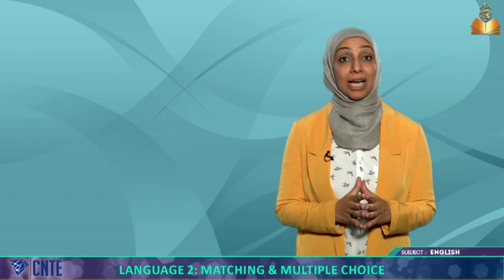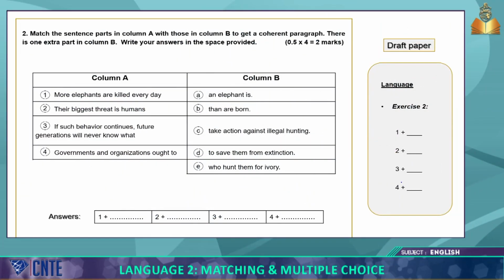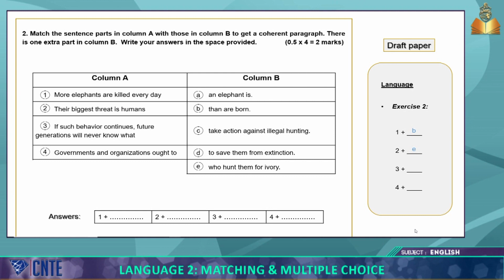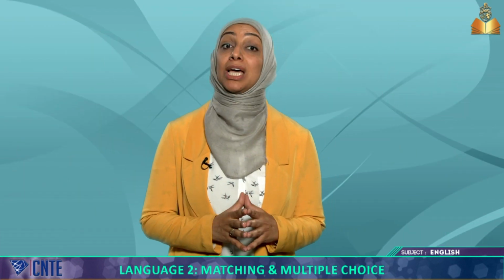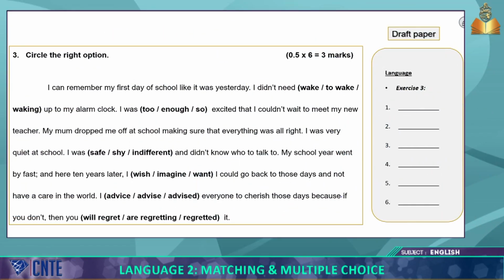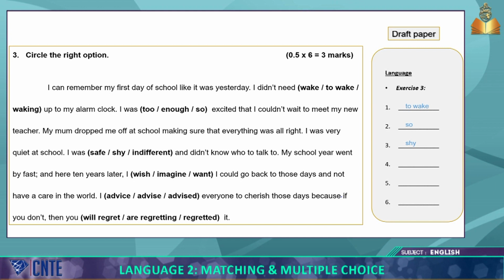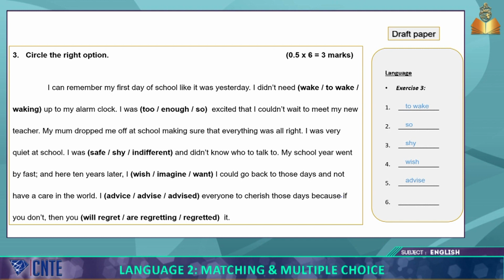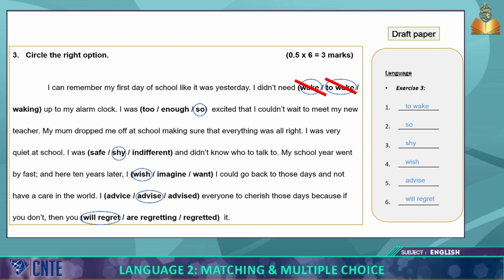9ème – English - Language 2 Matching & Multiple Choice